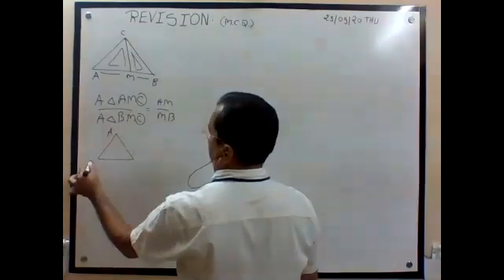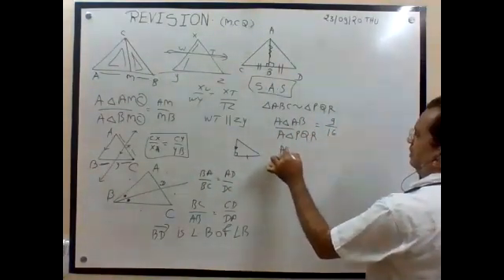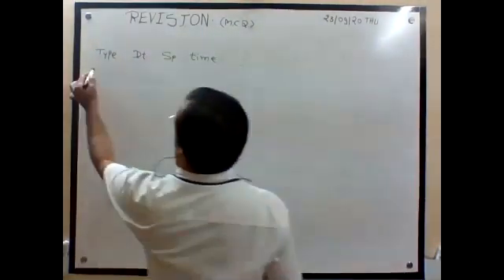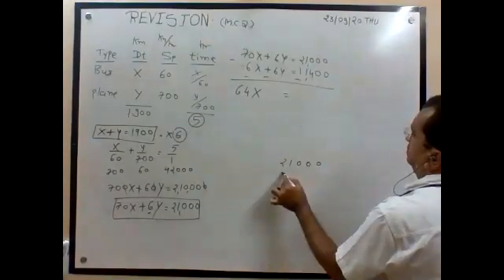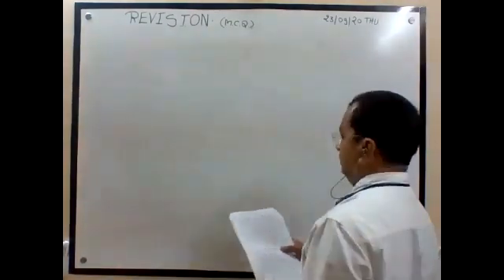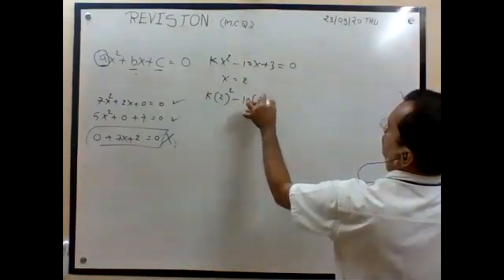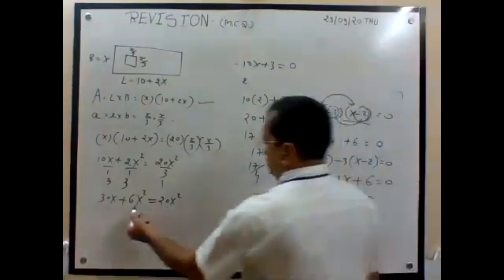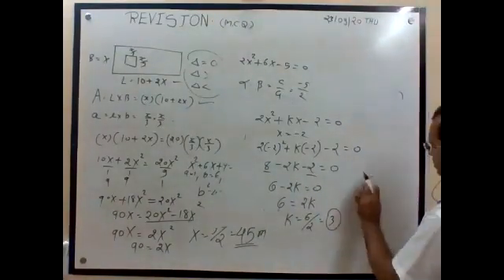XTH MATHS MCQ REVISION(1)